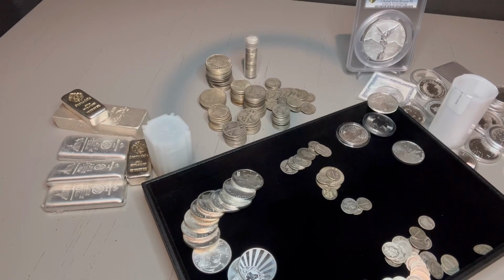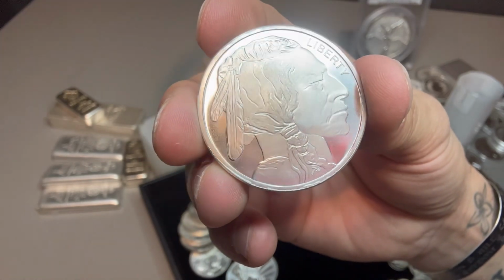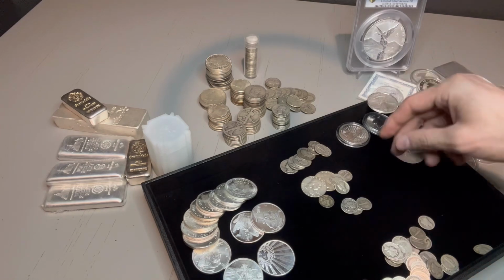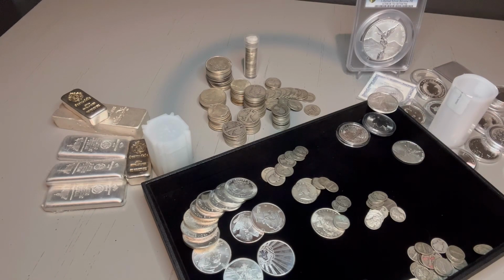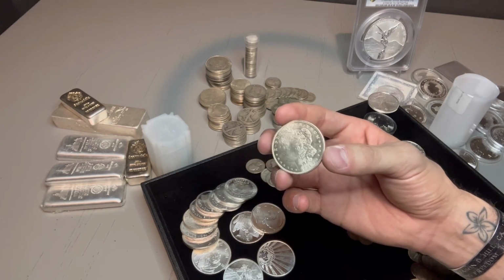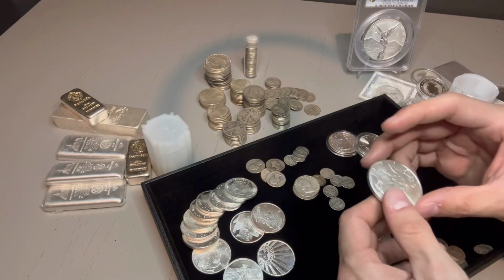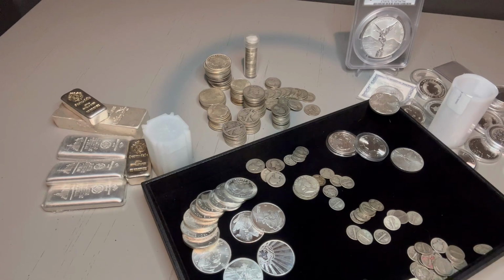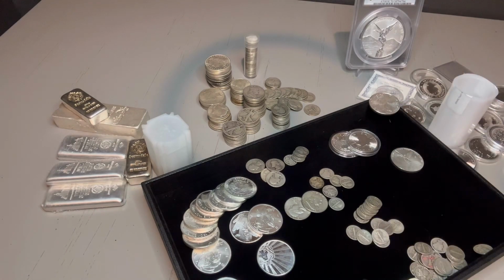SILVER COINS vs JUNK SILVER vs ROUNDS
Gold has finally beat its all time high and continued growing so let’s discuss best options for you to stack in silver instead of that expensive yellow metal.